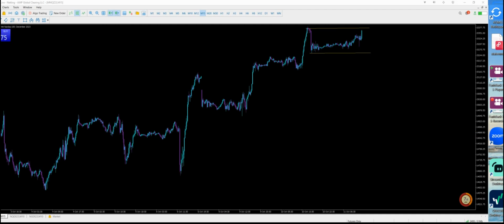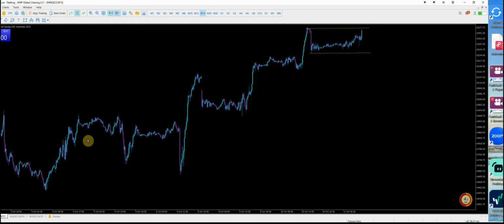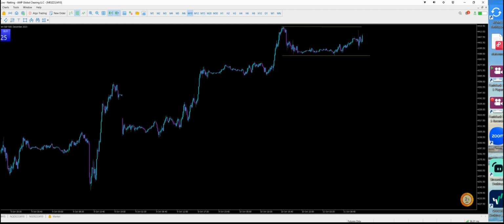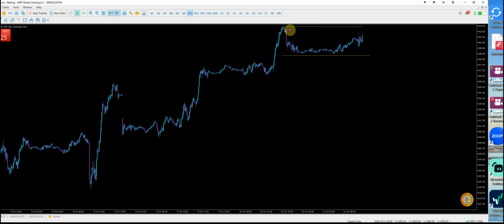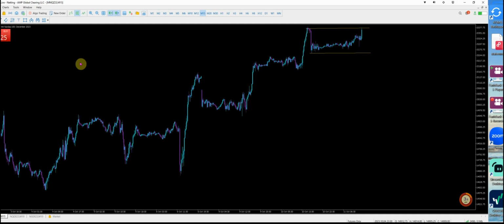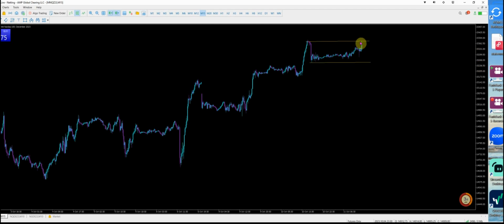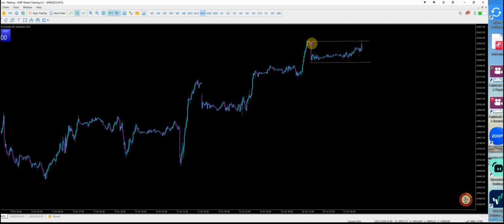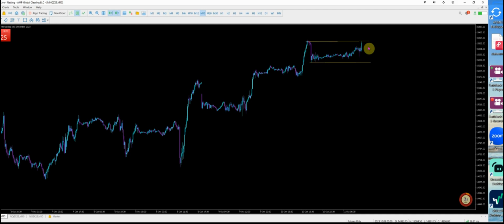My favorite Futures Set Up? LIVE MARKET OPEN OCTOBER 11, 2023, 9:30 am Open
This is a early market open potential live set up!